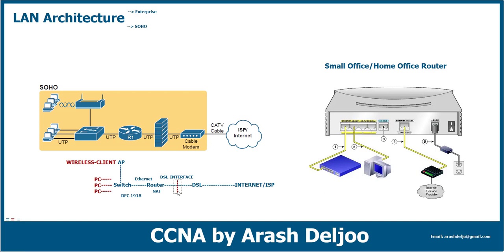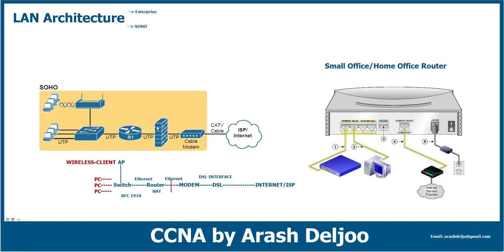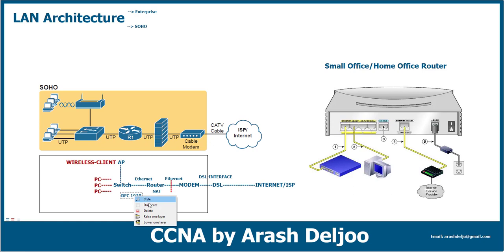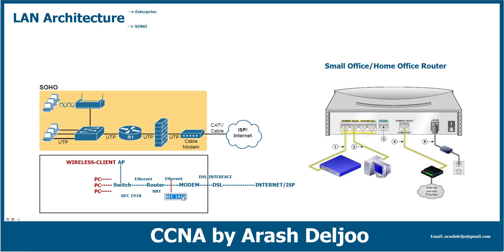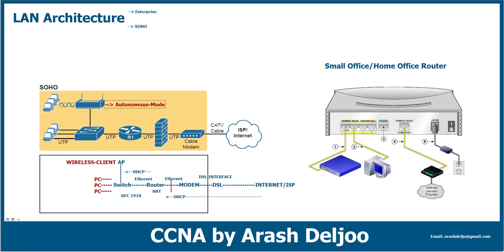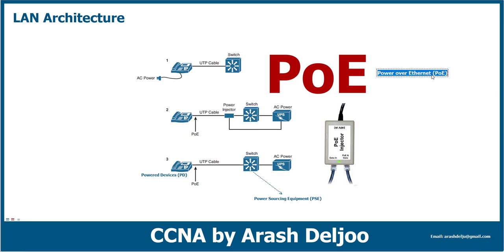3 Design - LAN Architecture by ArashDeljoo - Part5